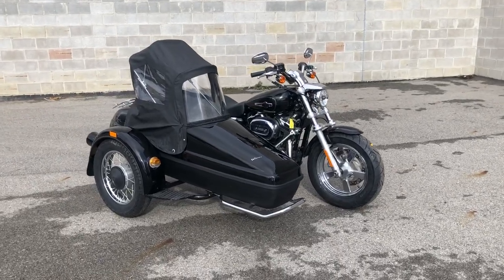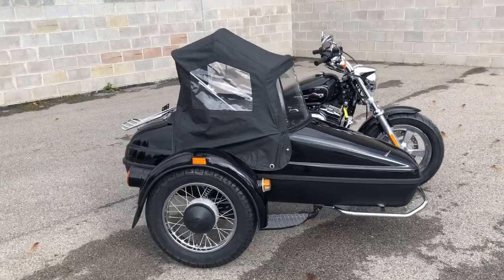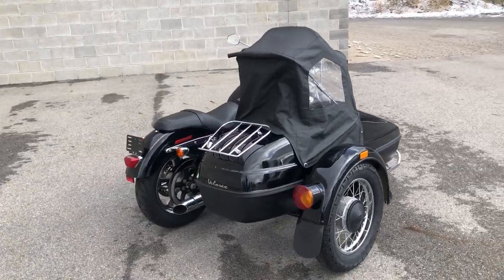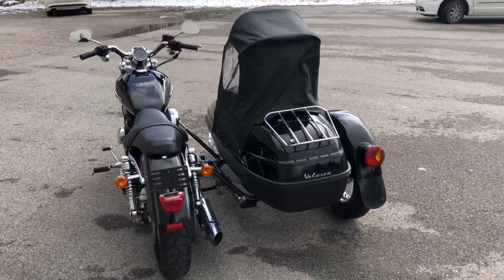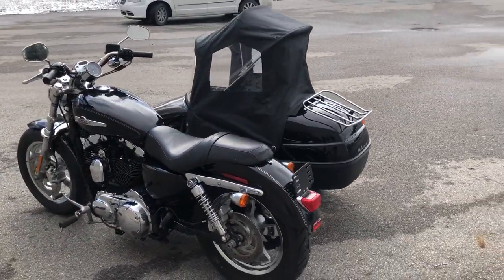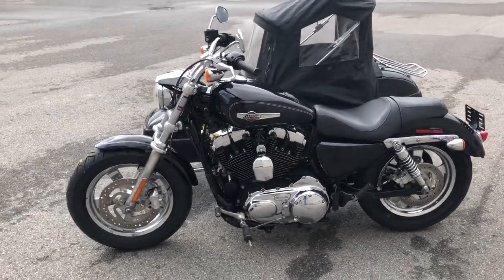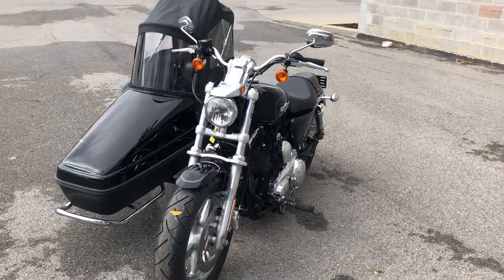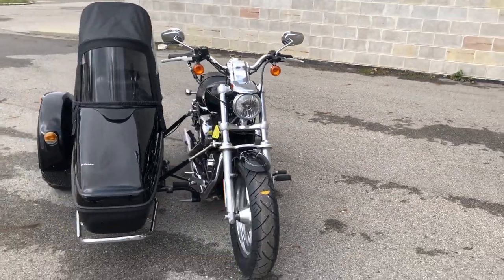2015 HARLEY XL1200C FOR SALE IN MI WITH A SIDE CAR U6816